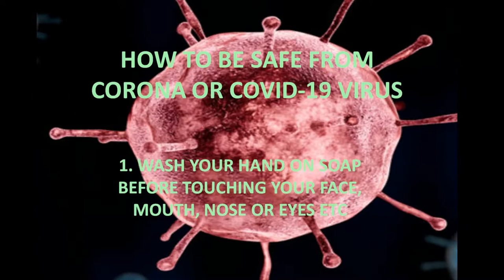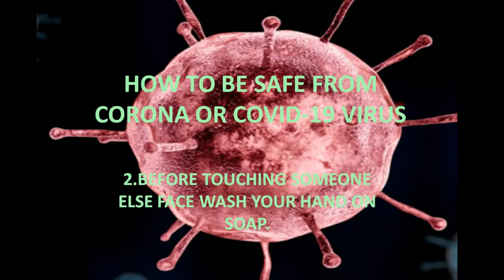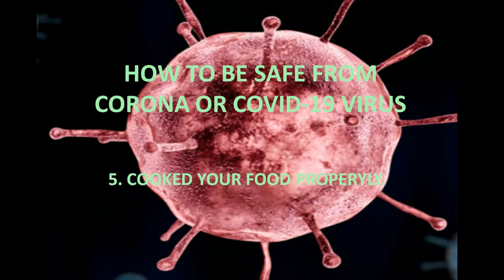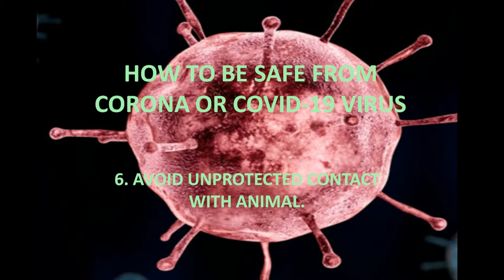Corona or Covid 19 Virus How to stay safe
Protect yourself and other from Corona virus. Wash your hands on soap and use mask.